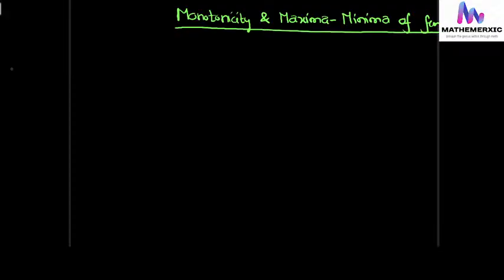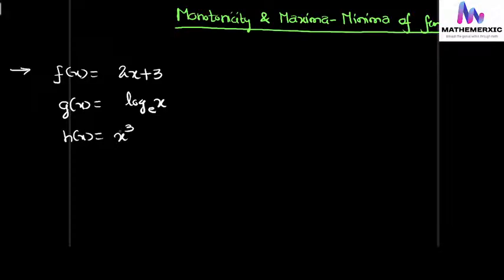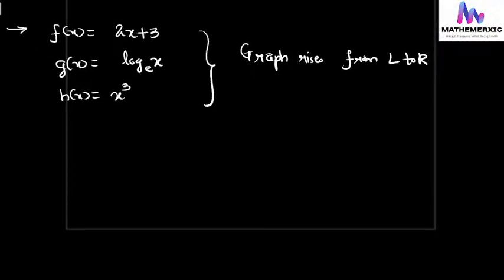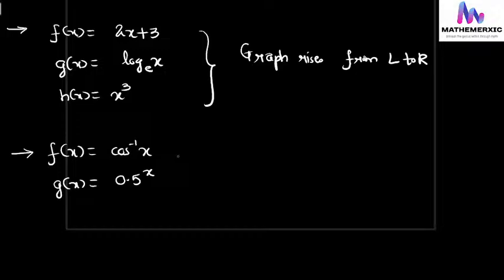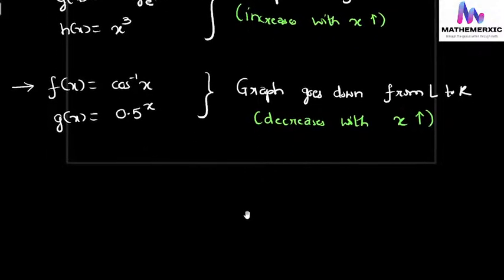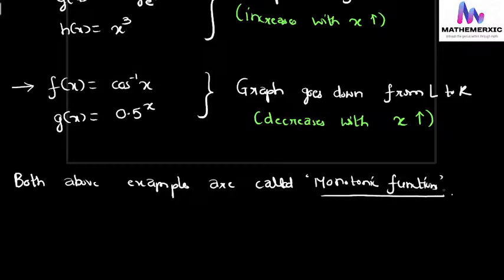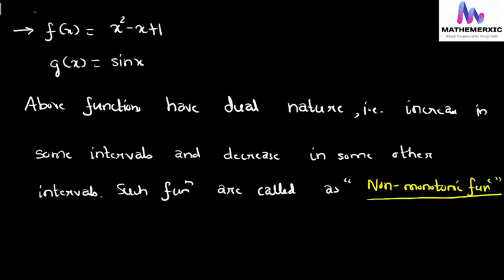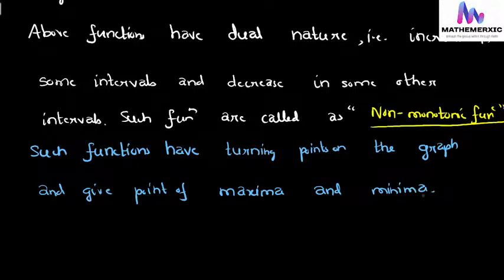JEE ADVANCED MATHEMATICS II MONOTONICITY AND MAXIMA-MINIMA OF FUNCTIONS II LECTURE 1